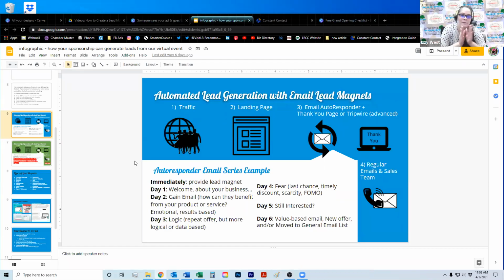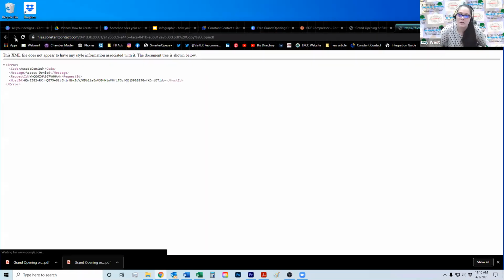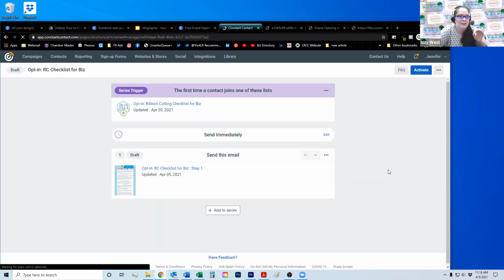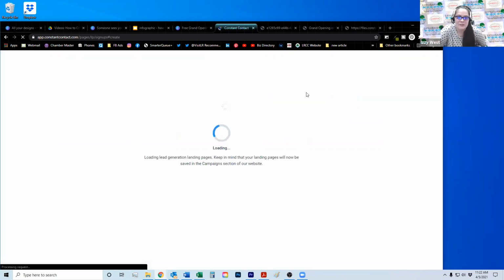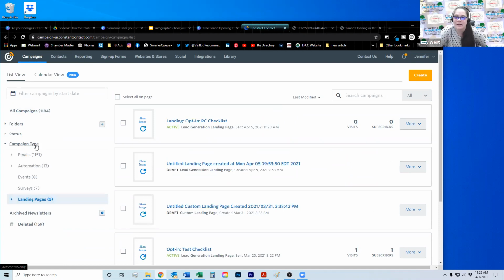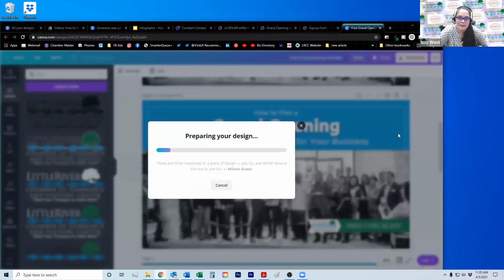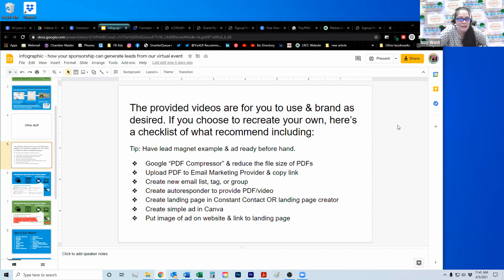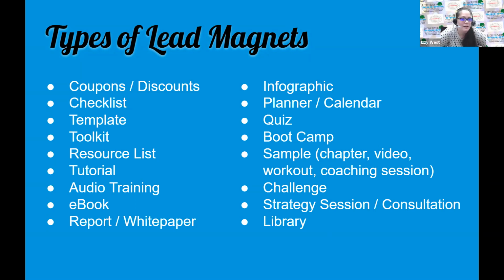How to Create a Lead Magnet in Constant Contact (via CACCE)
0:00 personal intro
1:35 about this video
5:30 create a simple pdf lead magnet
8:30 upload PDF to Constant Contact & get link
10:10 Create a new email list (or tag or group)
11:00 Create an automated email series to deliver the lead magnet
21:35 Create a Landing Page to send people to your email list
32:28 Promote your lead magnet to get people to your landing page
39:40 Recap